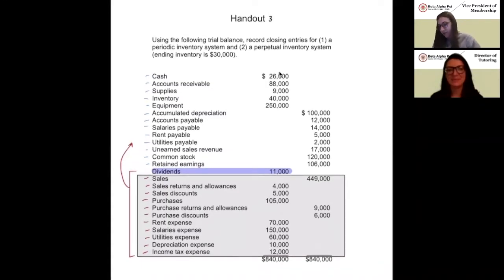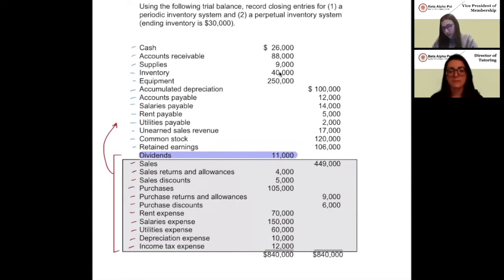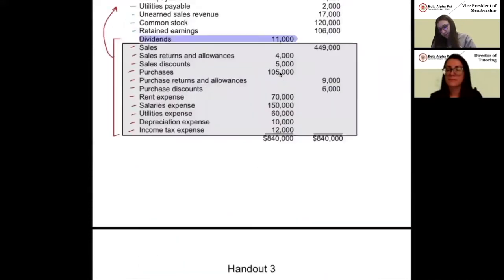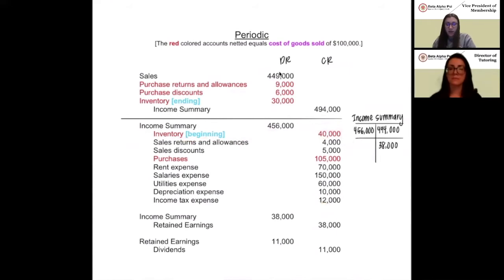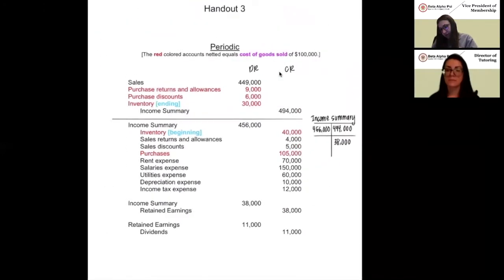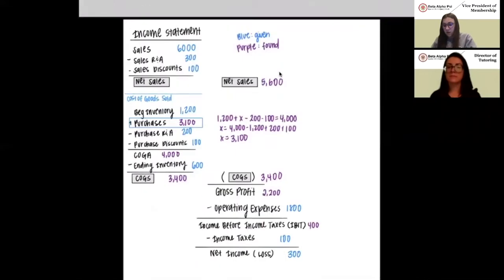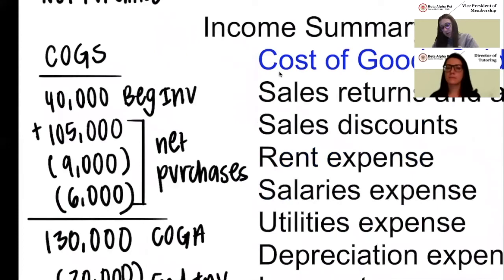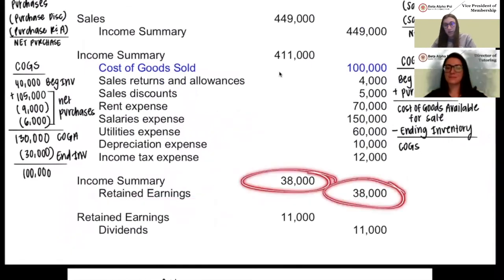CSUN Accounting 350 Handout 3 Solution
Beta Alpha Psi Executive Ariana Michner gives a detailed explanation of Handout 3 to help you succeed in Accounting 350. If this video does not answer all your questions be on the lookout for individual tutoring and midterm tutoring sessions coming soon!